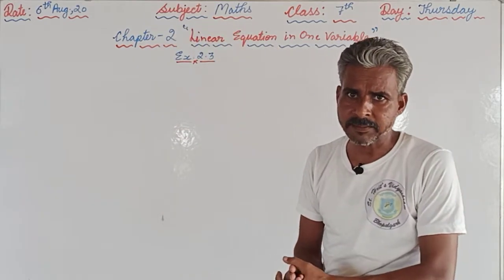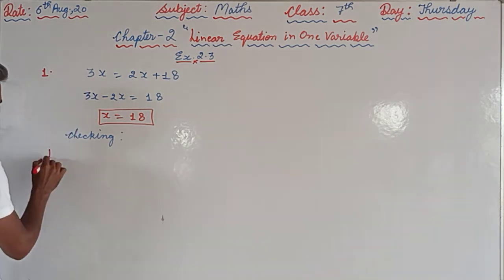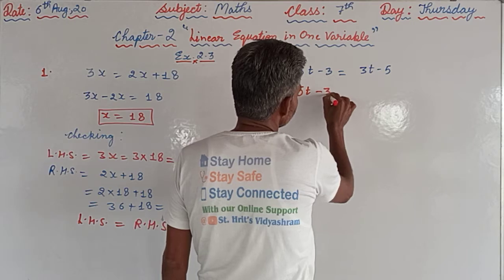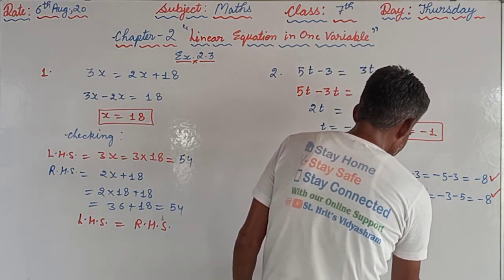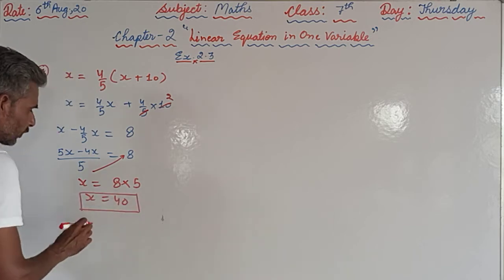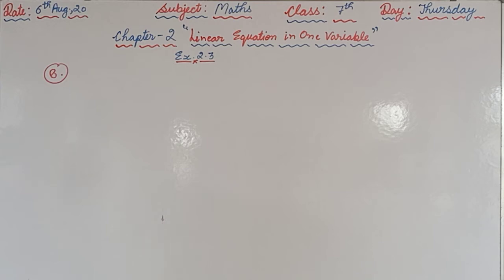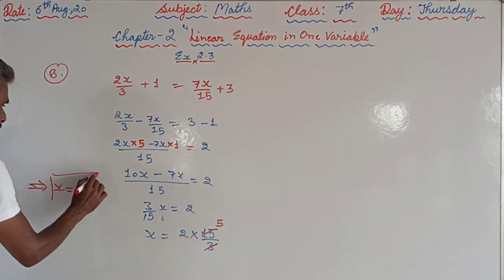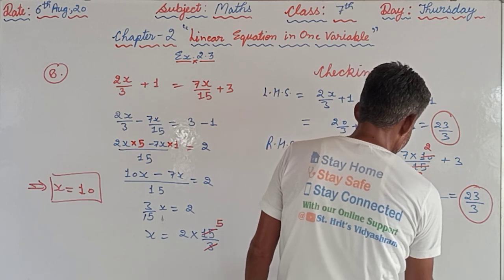Maths - Class - VIII ( Linear Equation in one variable )